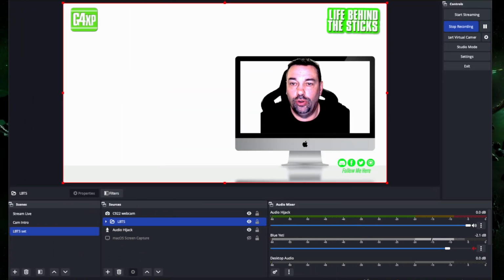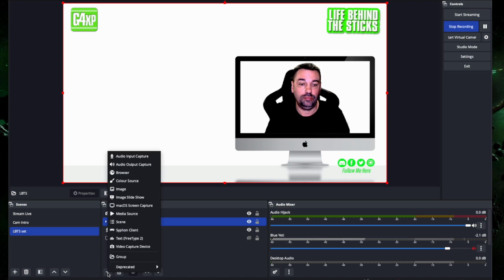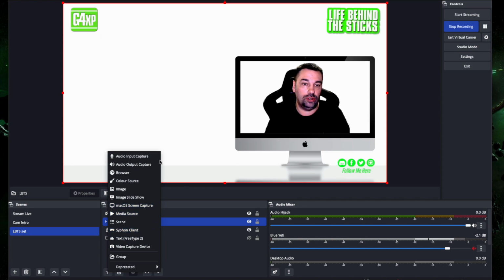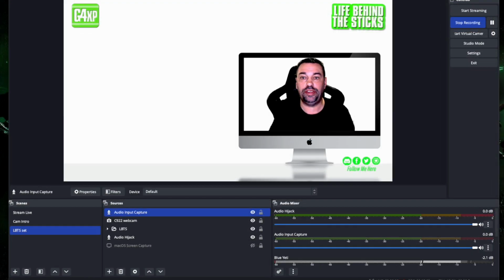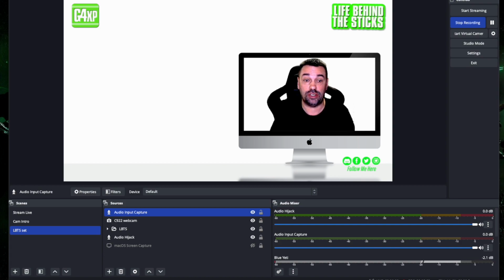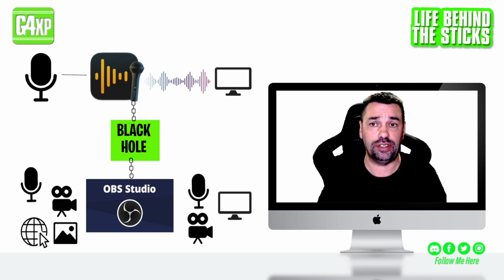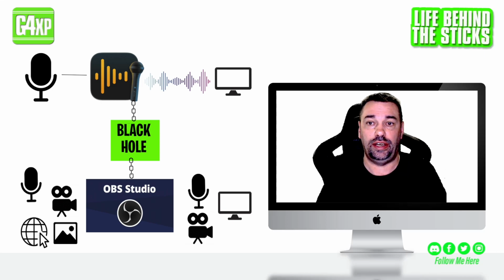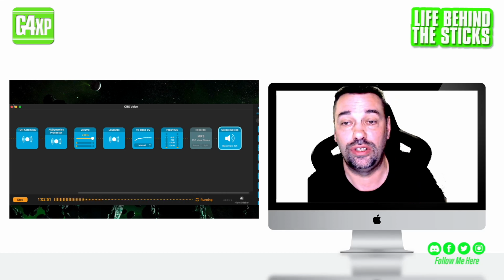LINK AUDIO HIJACK TO OBS TO IMPROVE AUDIO QUALITY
A new series for the channel to cover all things gaming, look behind the scenes at Gaming 4 XP and see what really goes on

GEAR USED:
GoPro HERO 9 with Media Mod
OBS Studio
Blue Yeti Microphone
IMovie
HoHem iSteady Pro 4
Telesin Vlog Selfie Stick

Please be aware I have a zero tolerance policy on my channel when it comes to racism, bullying, derogatory comments, trolling or any abusive behaviour.